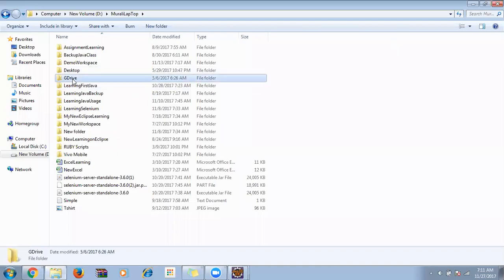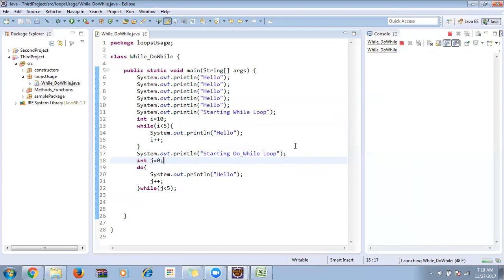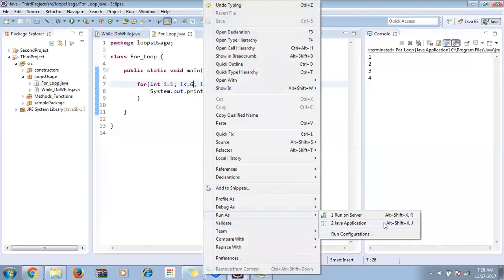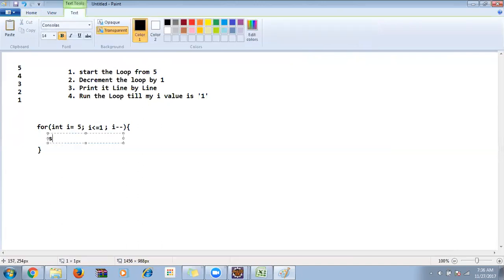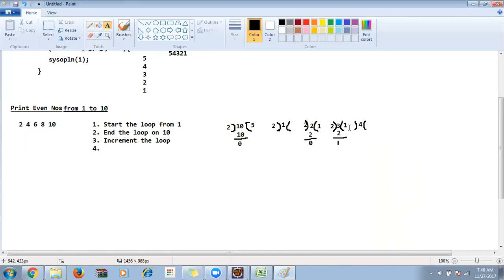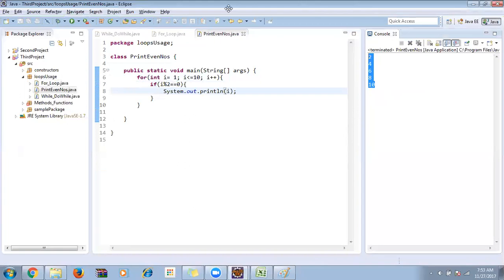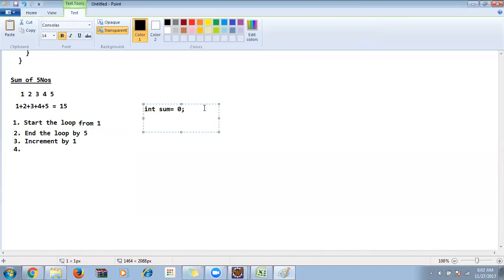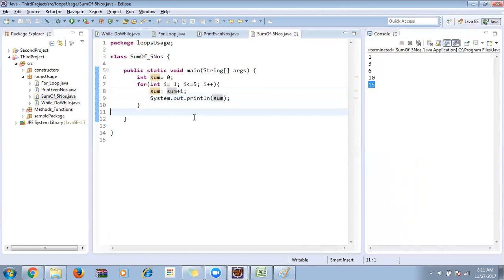Class9 of 13 Nov 2017 Batch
While Loop
Do-While Loop
For Loop
FInding Logics for Program